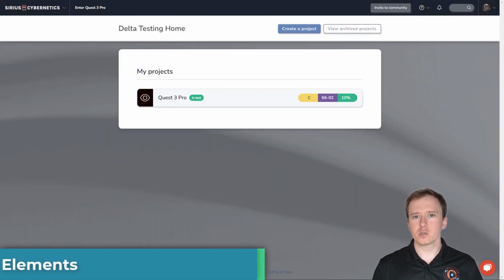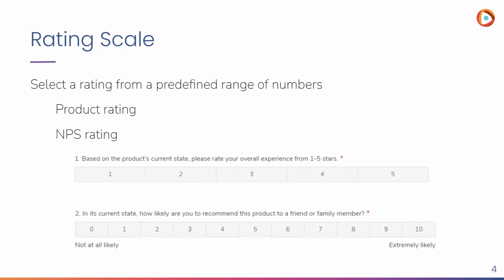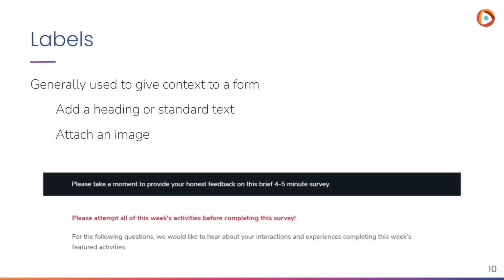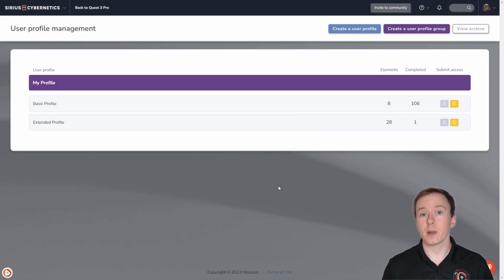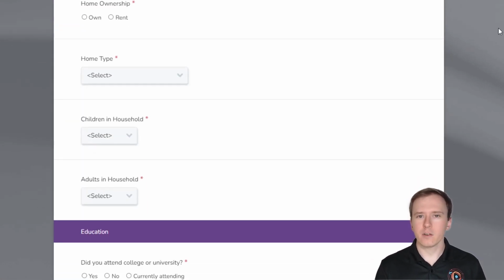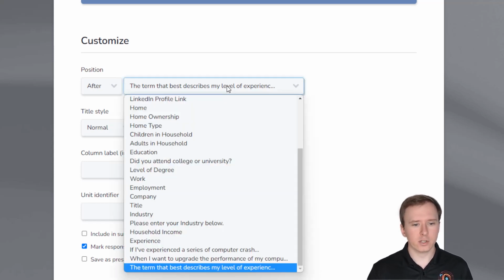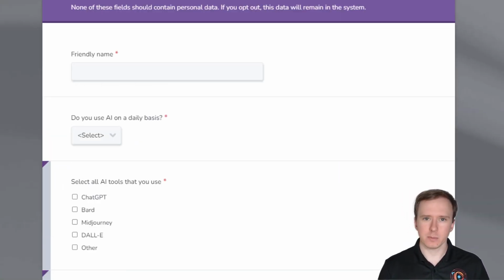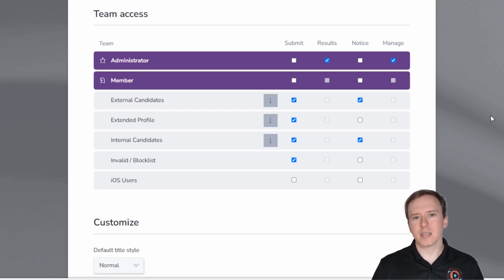1.3 - Profiles and Platforms | Centercode Team Edition Training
Successful tests are powered by a fundamental understanding of your users and the devices they use every day. Centercode's form engine allows you to build detailed User Profiles and Test Platforms to paint a detailed picture of everyone joining your Community.

Chapters
(0:34) Form Engine & Form Elements
(4:10) Defining Profiles & Platforms
(5:16) User Profiles
(10:09) Test Platforms